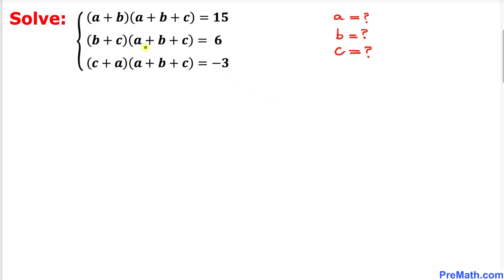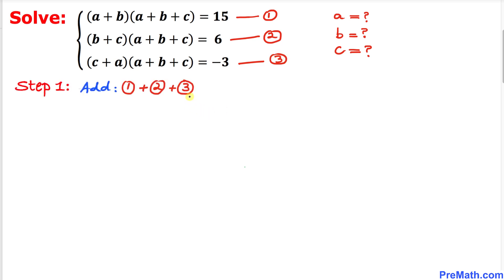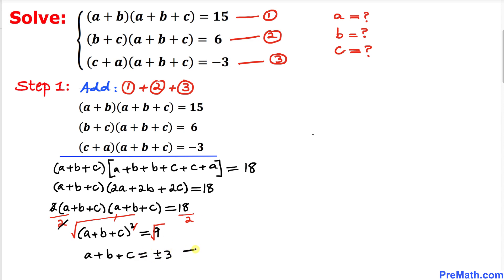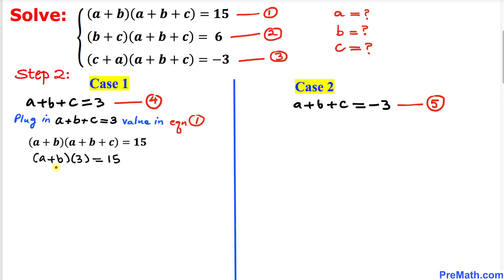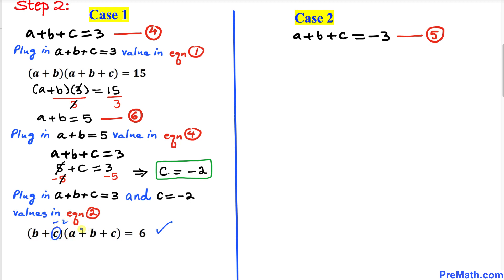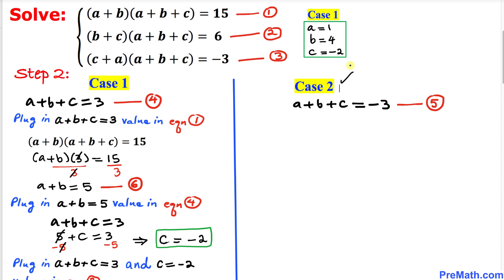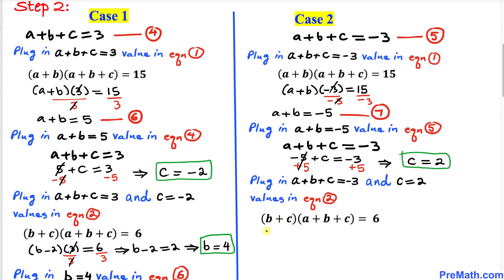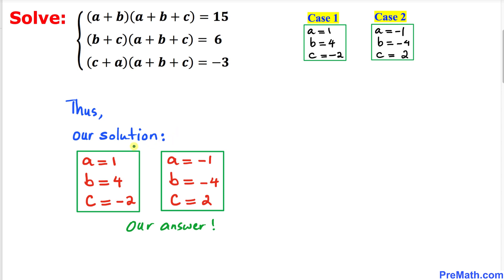Olympiad Question: Solve this System of Equations | Step-by-Step Tutorial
Learn how to solve the given system of equations. Quick and simple explanation by PreMath.com